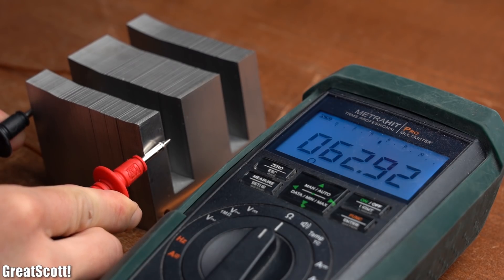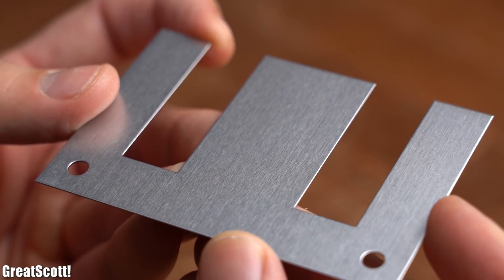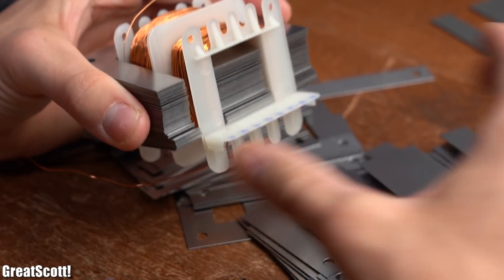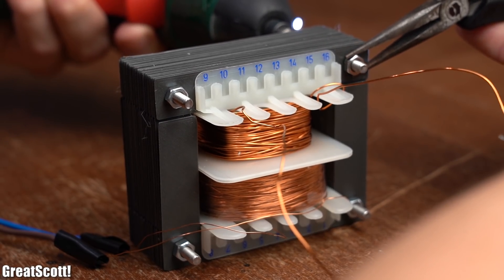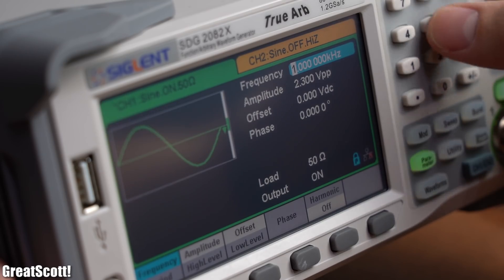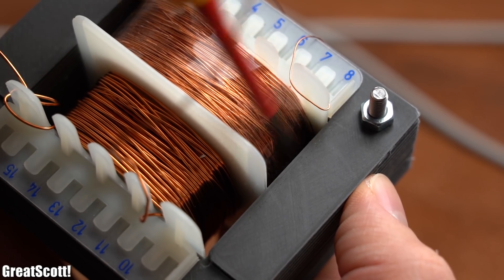Can you 3D print a Transformer? (Experiment) || How to make a mains Transformer!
$5 discount for the first 30 to order on JLCPCB with code “JLCScott"

In this video I will be showing you how to calculate and build a basic mains transformer with electrical steel sheets. Along the way you will learn about the number of turns and the thickness of the primary and secondary winding and also how the size of the transformer influences those values. Once the testing of the "normal" transformer is done, I will then continue by 3D printing one with ferromagnetic filament in order to find out whether it can be an alternative material. Let's get started!